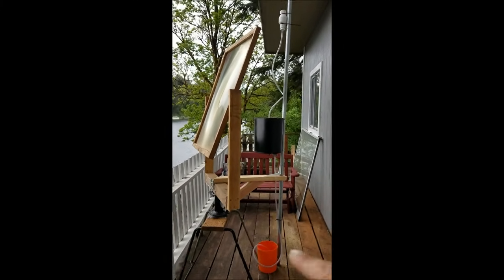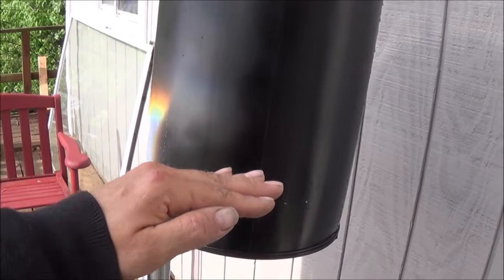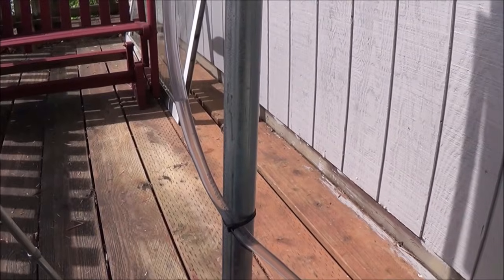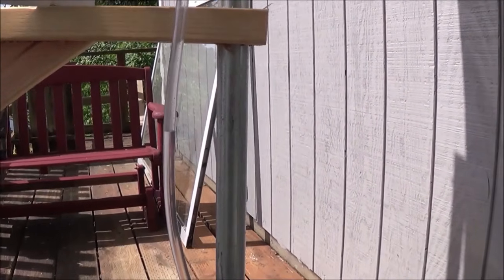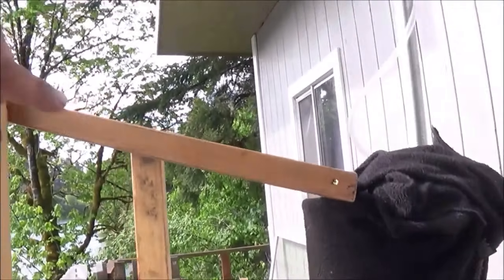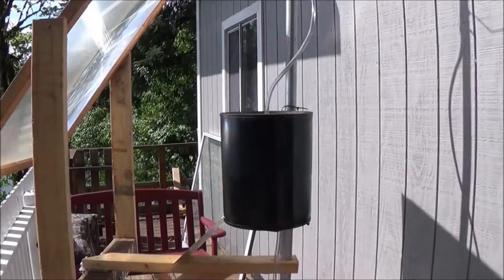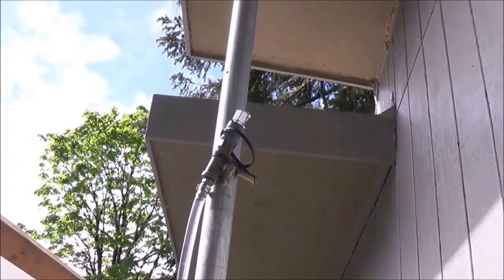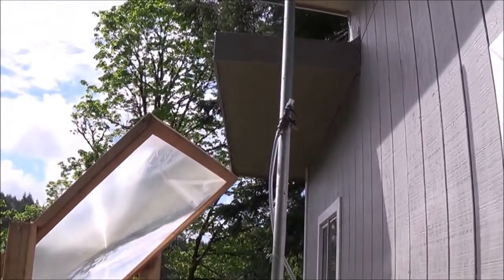Water Pump powered by the temperature difference between night and day !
This Water Pump uses thermal cycling created by the temperature difference between night and day to pump water! Designed to work with only to moving parts and no electric power, perfect for Off-Grid use!